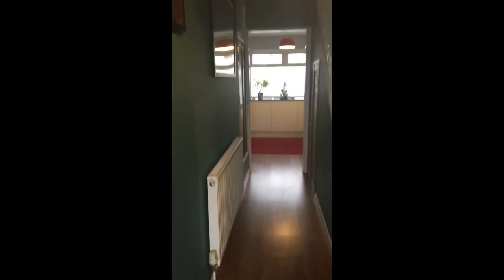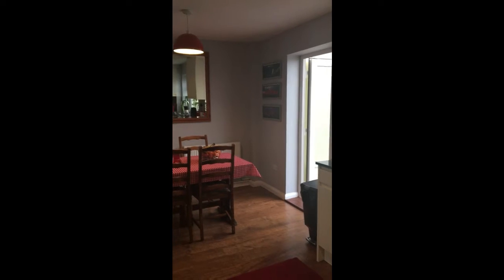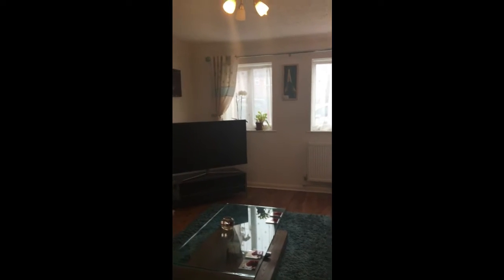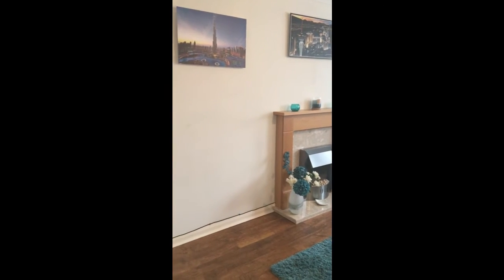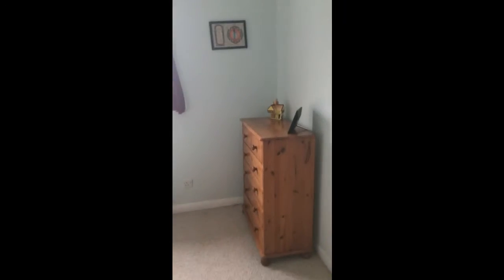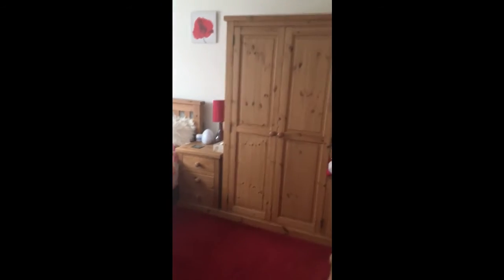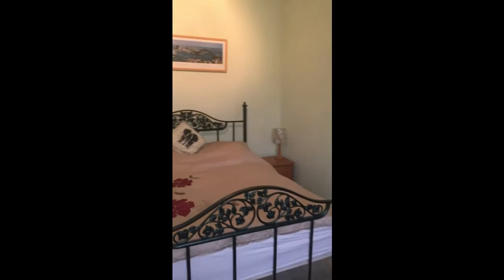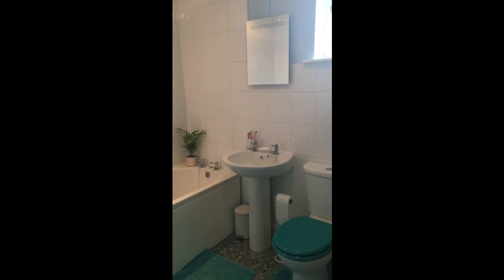3 Bed House Yatton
A very well presented terrace home conveniently situated close  to Yatton railway station. This  lovely property includes an upgraded kitchen-diner, modern four piece bathroom and a refitted cloakroom. The property also boasts a living room, conservatory and three good size bedrooms. Outside enjoys a pleasant enclosed rear garden.